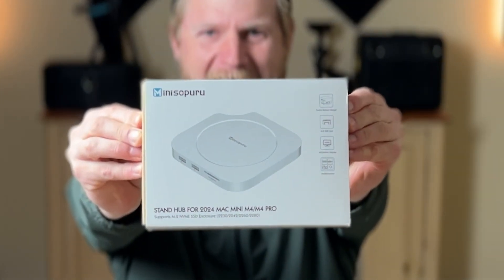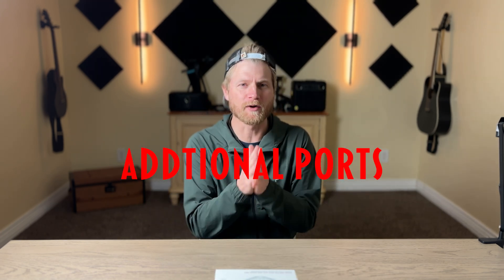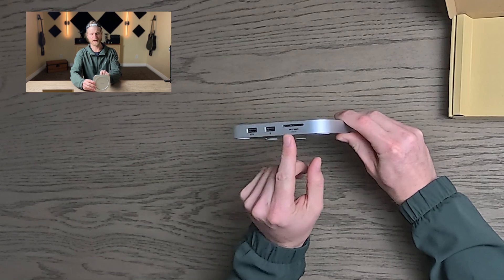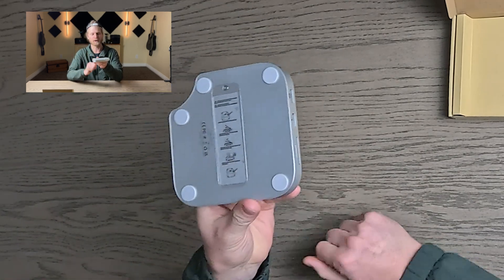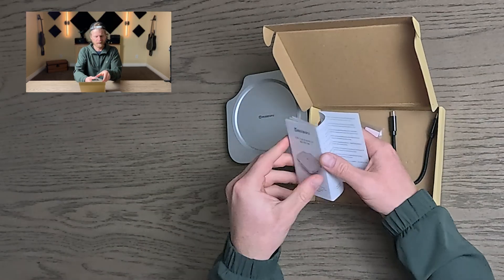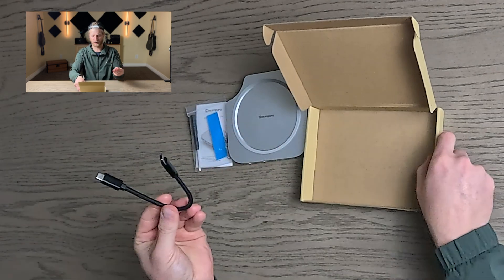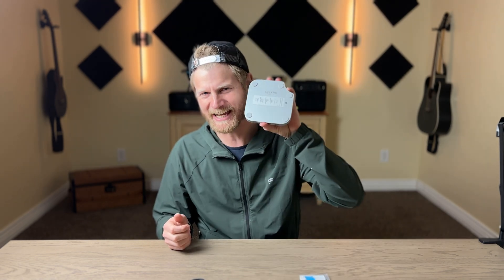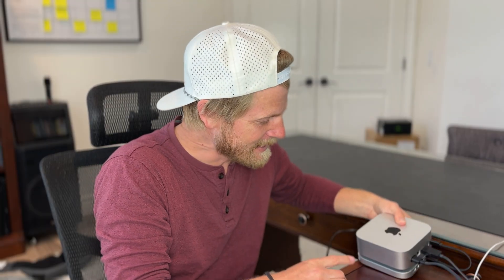How to Upgrade Storage Space on Mac Mini M4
mac mini m4#CES 2025#Minisopuru#Minisopuru iExpandMate MINI4PRO

Hopefully this video was helpful:

Here is the Minisopuru Dock (as Amazon associates, we earn from qualifying purchases from paid links below)

1. Minisopuru iExpandMate MINI4PRO:
Start date 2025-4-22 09:00 PST
End date 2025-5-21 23:59 PDT

* Minisopuru Docking Station

Here are my favorite SSD's:

* Sandisk SSD
* SanDisk Extreme Portable SSD
* SanDisk Extreme

Here are some items I use frequently for filming:

*Battery Wall Sconce
*Acoustic Foam Tiles
*Maona Microphine
*Insta360 X4
*Lighting Kit